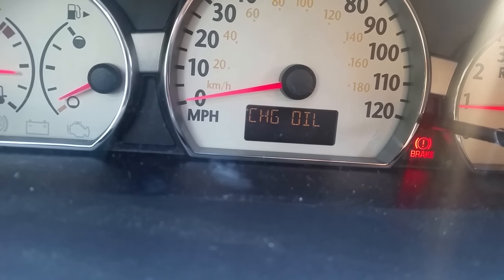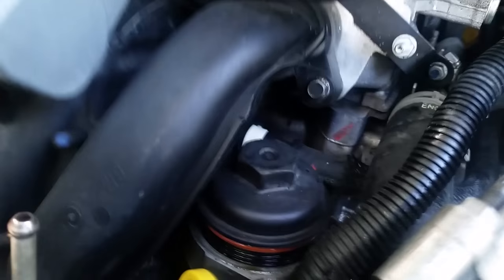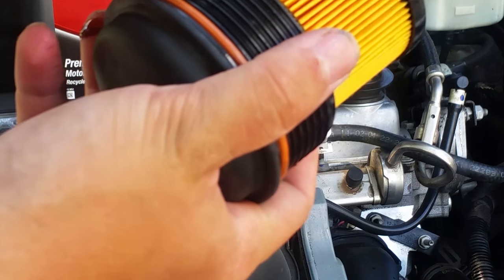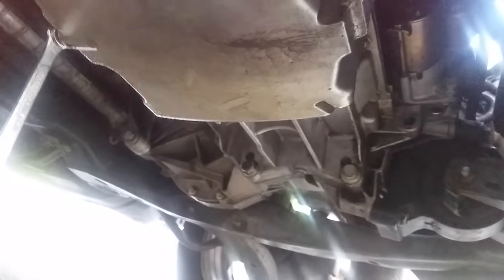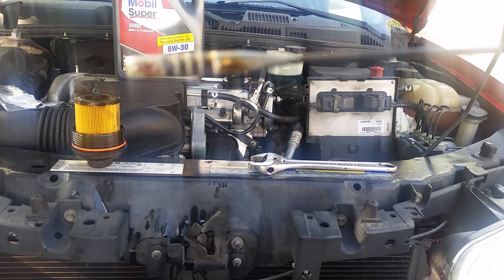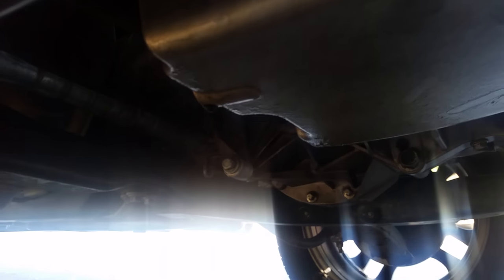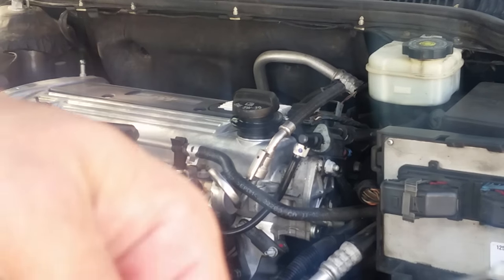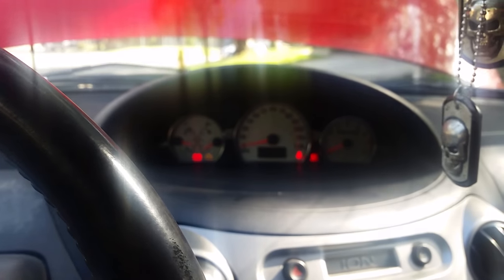How to change oil + Reset Oil Life Saturn Ion